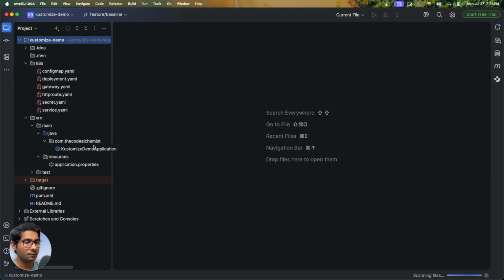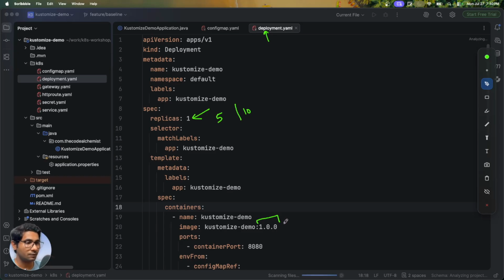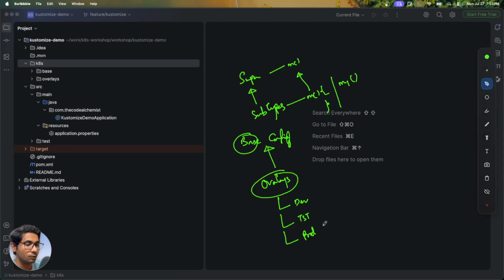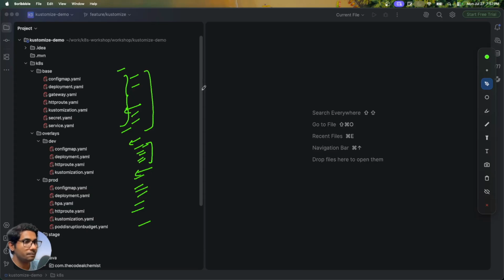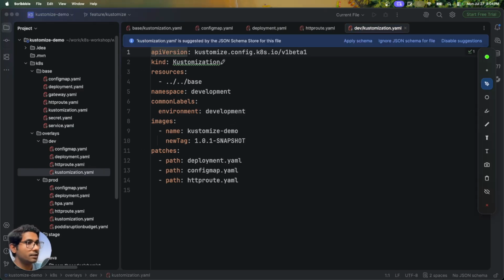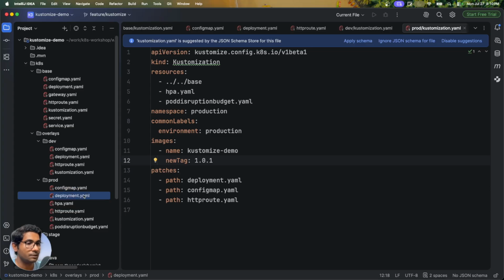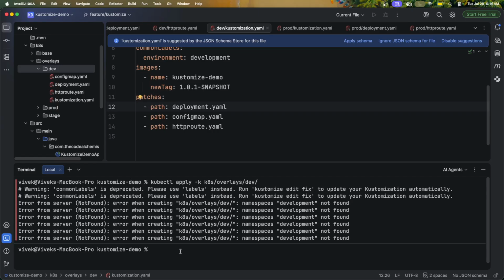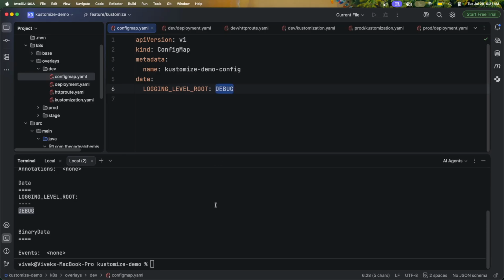Kustomize: Why Spring Profiles Fail in Kubernetes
Your Spring profiles can't fix this — because the problem was never in your
code. It's in your Kubernetes manifests. In this video you'll see exactly why
ConfigMaps and Spring profiles break down across Dev, Test, and Prod, and how
Kustomize's base + overlay model gives you one source of truth with zero
duplicate YAML.

Hardcoded namespaces, replica counts, image tags, hostnames, resource limits —
every one of them is fine until your app leaves local. Then you're either
copy-pasting manifests per environment or watching them drift out of sync. We
walk through the real failure modes first, then build base/ and overlays/ from
scratch and deploy with kubectl apply -k.

What you'll learn:
→ Why Spring profiles and ConfigMaps can't solve manifest-level configuration
→ How Kustomize's base + overlay model works (it's just inheritance for YAML)
→ How to structure base/ and overlays/ for Dev, Test, and Prod
→ What actually goes inside kustomization.yaml — resources vs patches
→ How to add prod-only resources like HPA and PodDisruptionBudget
→ Deploying overlays with kubectl apply -k, including the errors you'll hit

00:00 – The problem isn't your code, it's your YAML
00:51 – Why Spring profiles can't save you here
01:32 – The demo app (one endpoint, all focus on manifests)
01:54 – ConfigMap trap: hardcoded namespace and log level
03:24 – Deployment trap: replicas and image tags frozen in place
04:06 – HTTPRoute trap: a different hostname per environment
04:47 – Copy-paste YAML: duplication and config drift
05:27 – Kustomize is just inheritance for YAML
06:38 – How base and overlay merge into one final manifest
07:10 – Folder structure: base/ and overlays/ side by side
08:21 – Prod-only resources: HPA and PodDisruptionBudget
09:15 – Inside kustomization.yaml: resources and common labels
10:08 – Building the dev overlay: patch only what changes
11:05 – Namespace, image tag, and the patches section
12:33 – The prod overlay: reference base, then add extras
14:39 – Deploying with kubectl apply -k
15:58 – The two errors you'll hit (and the fix)
16:32 – Verifying the overlay actually applied
18:09 – Recap: one source of truth, zero drift

tutorials skip.